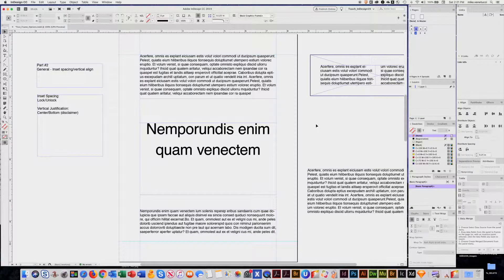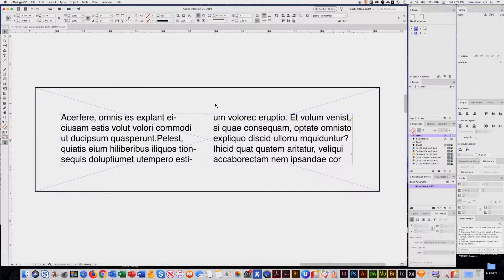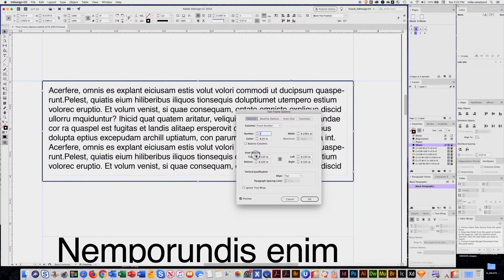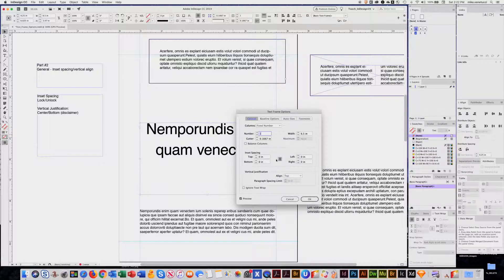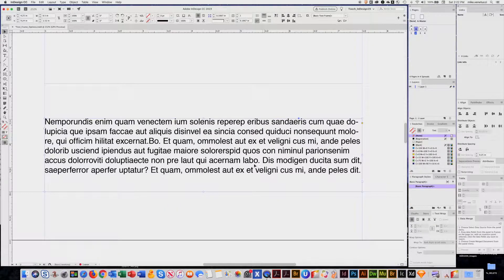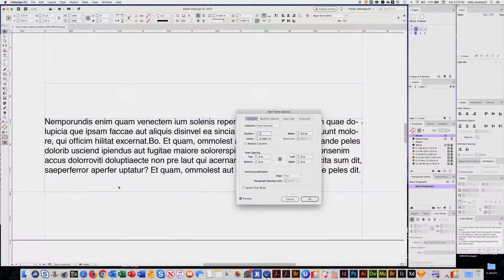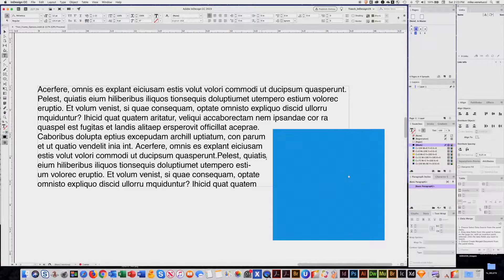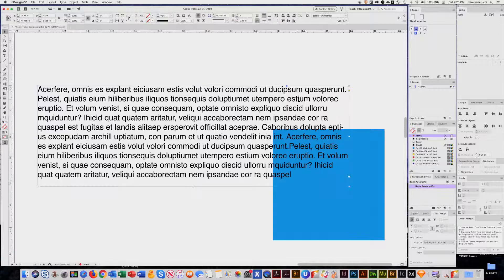InDesign - Text Frame Options - part 2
An explanation and use of the “Text Frame Options” command to control all aspects of text frames.